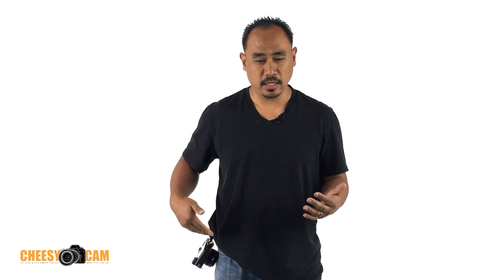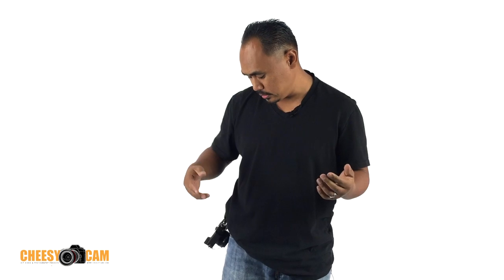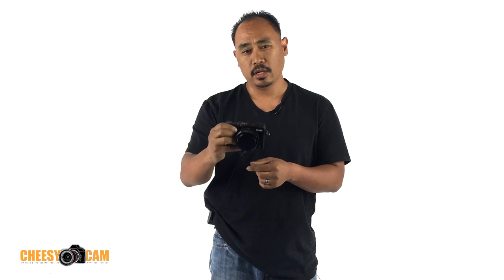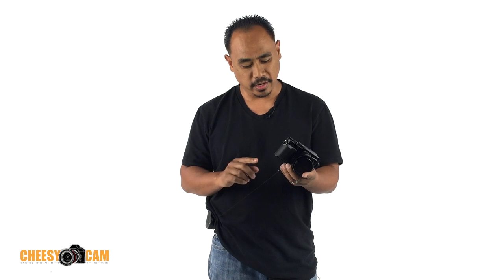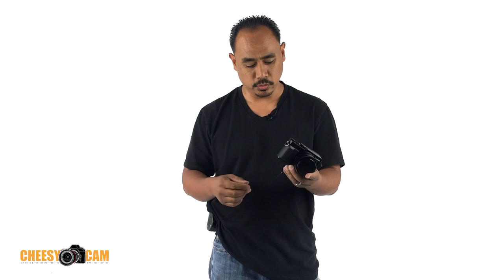DIY Retractable Camera Holster for Compact Point Shoot Cameras GoPro